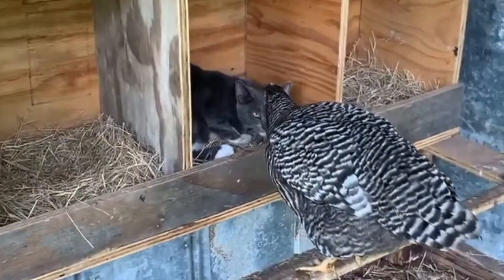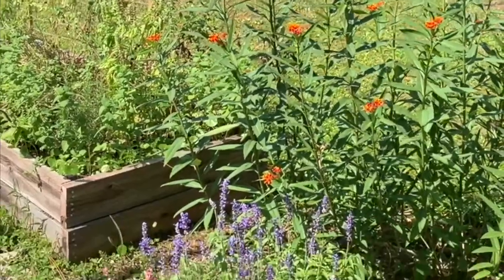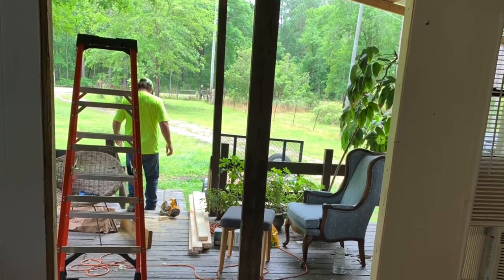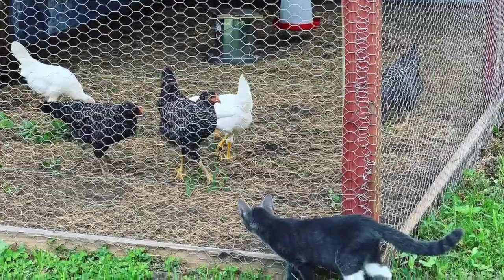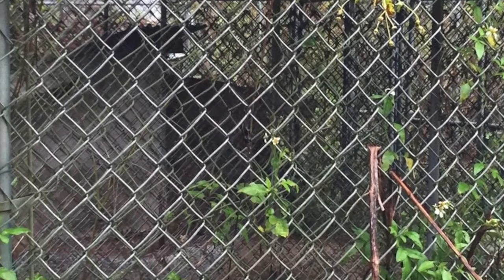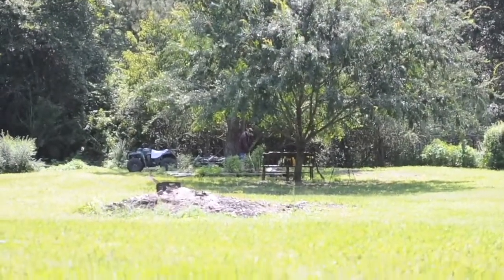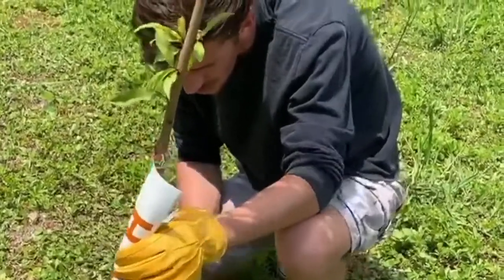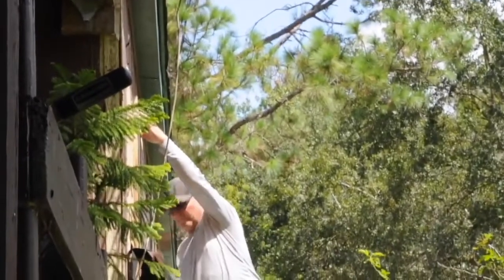Part 2 of Julie's Life & Home Renovation 1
A compilation of the many things we did over a year or so.